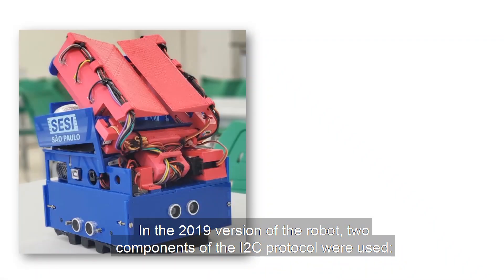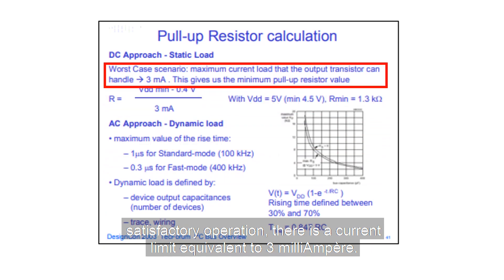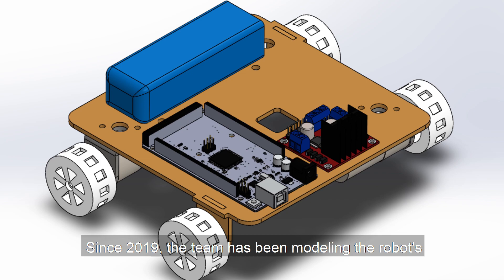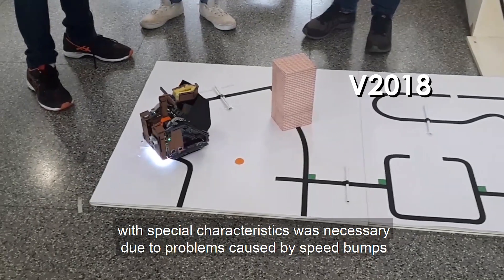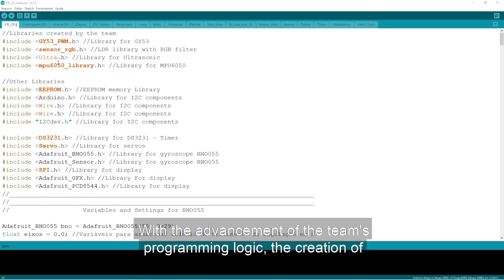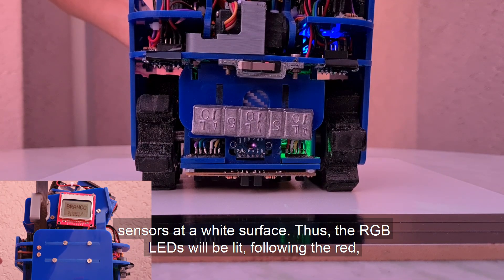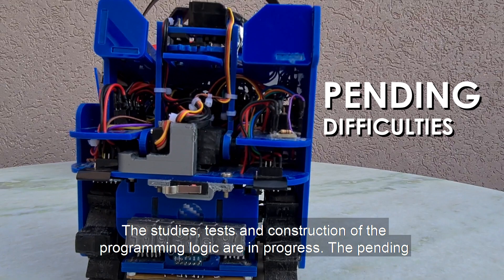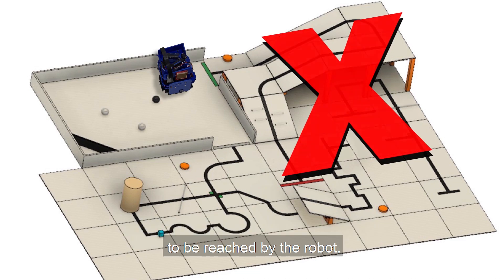SESI Fran Robot's Team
RoboCup Junior Rescue 2020 - Virtual Presentation Event

Some of the images used in the video can be found at these links:

The songs used in this video are in the public domain and are not eligible for copyright protection.

Title: Beach Disco by Dougie Wood
Title: Call the Shots by Slynk
Title: Complicate Ya by Otis McDonald
Title: Enchantée feat Mr Stabalina by Slynk
Title: Move Out by MK2

Title: Firefly by Jim Yosef